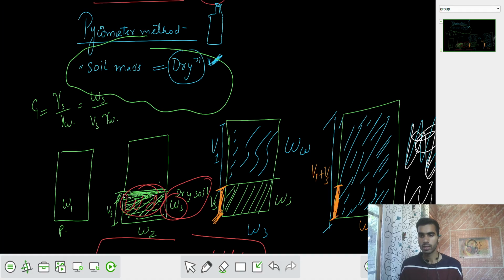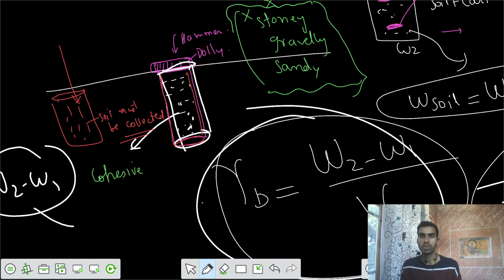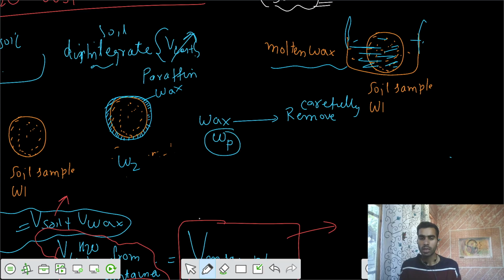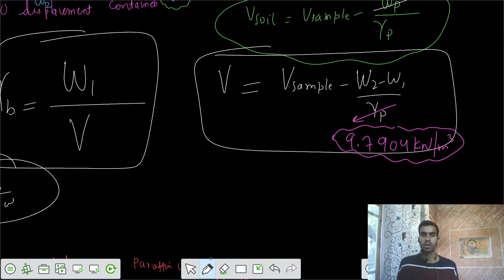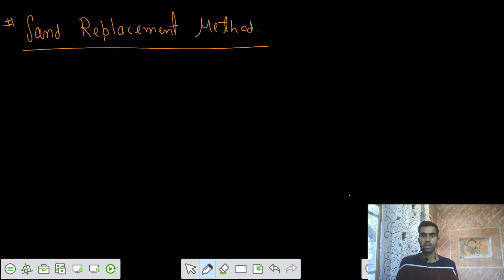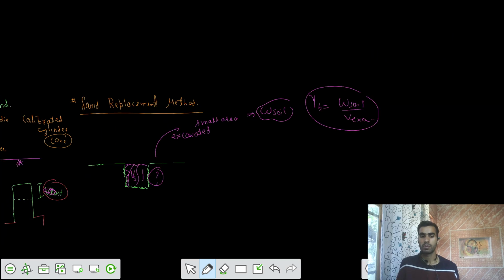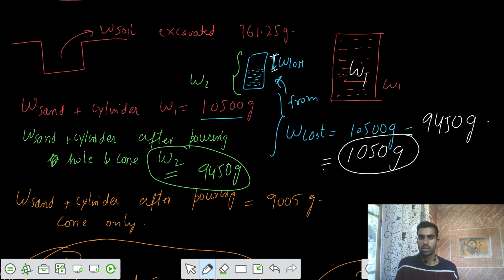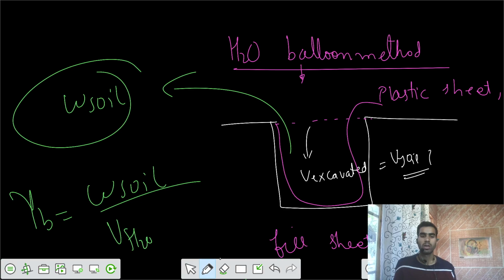Geotechnical Engineering_6_ Unit weight Measurement